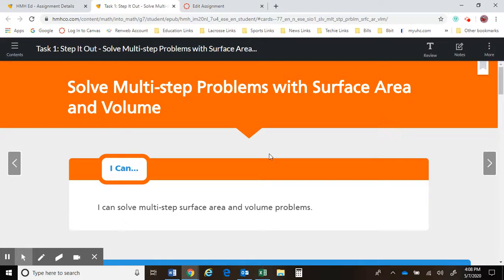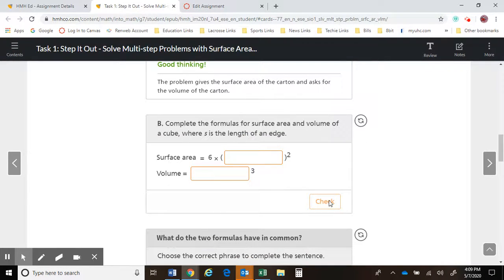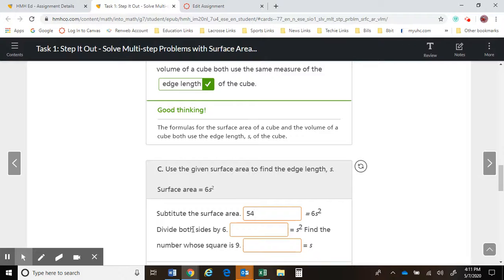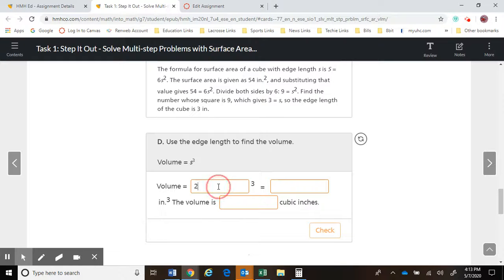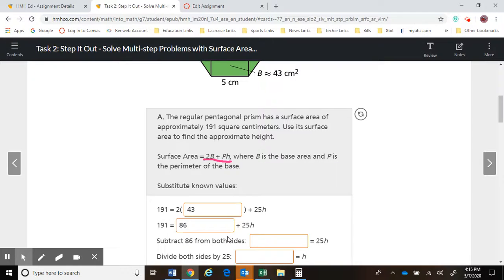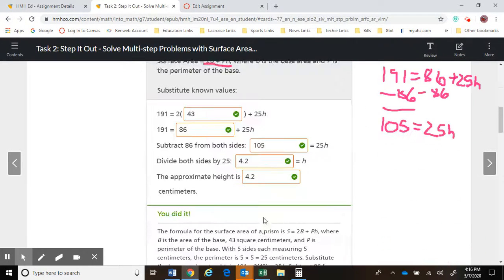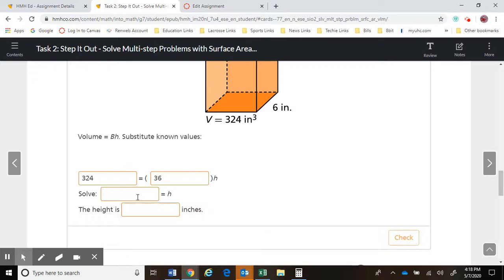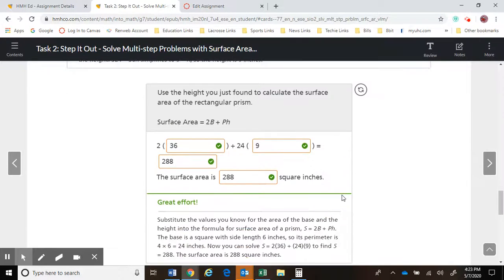Module 11 Lesson 4 Task 1 and 2